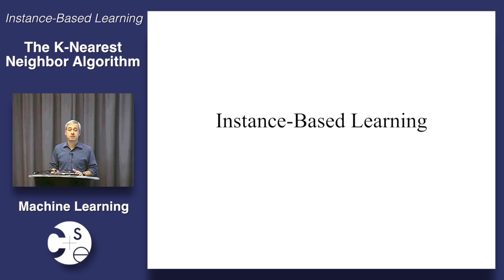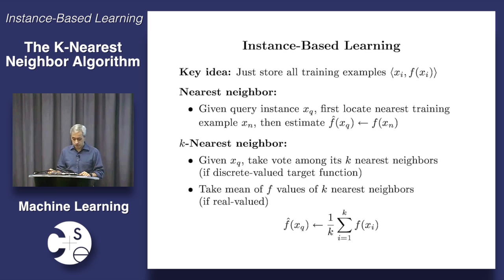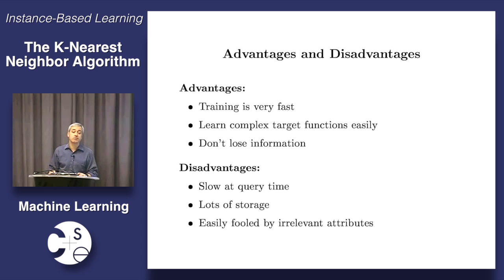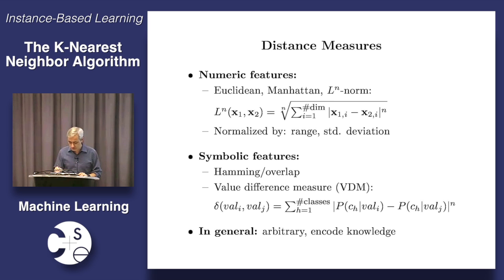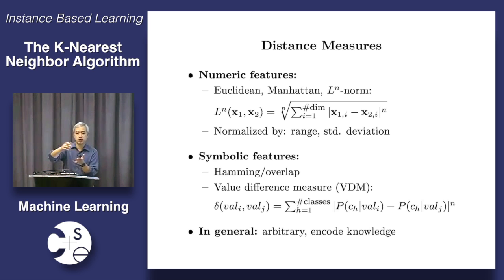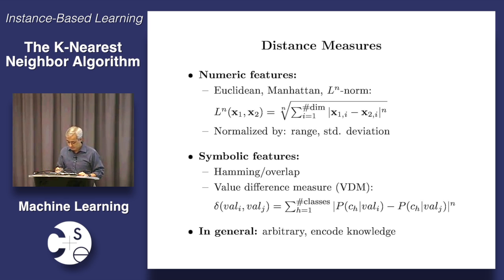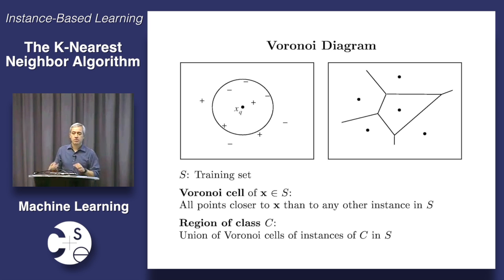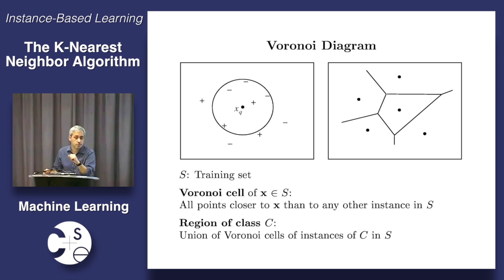1. The K-Nearest Neighbor Algorithm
00:00:00 - Instance-Based Learning
00:00:11 - Preview
00:00:58 - Instance-Based Learning (1)
00:04:56 - Advantages and Disadvantages
00:08:49 - Distance Measures
00:17:01 - Voronoi Diagram